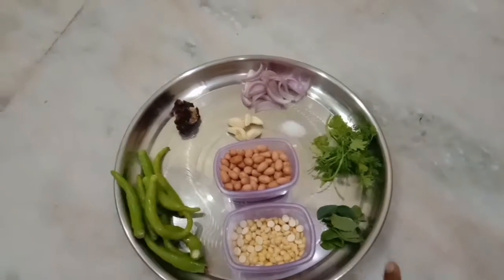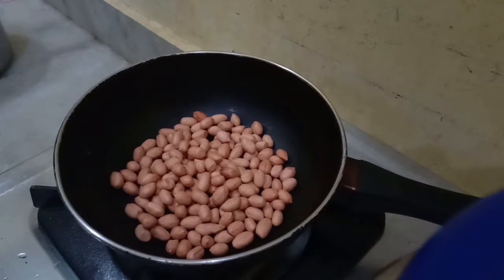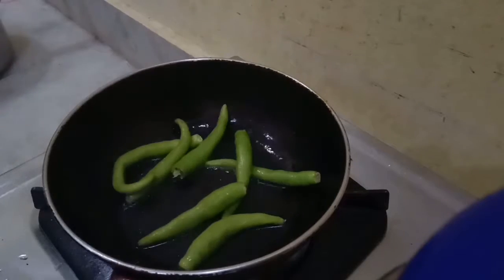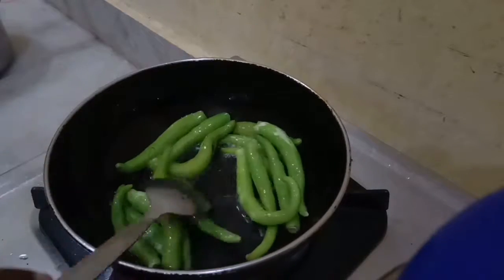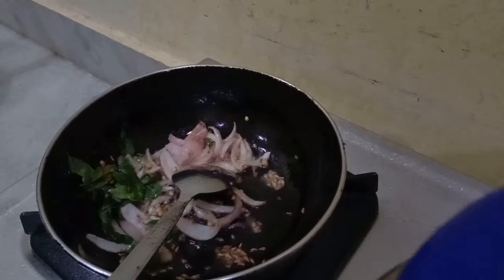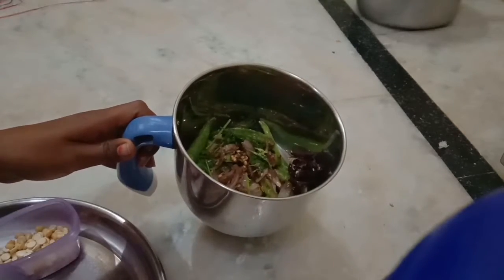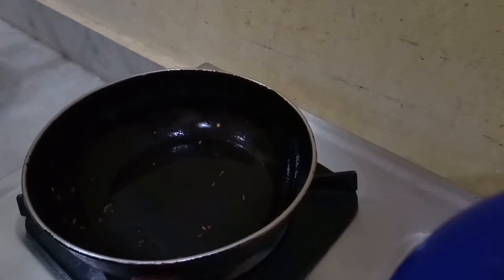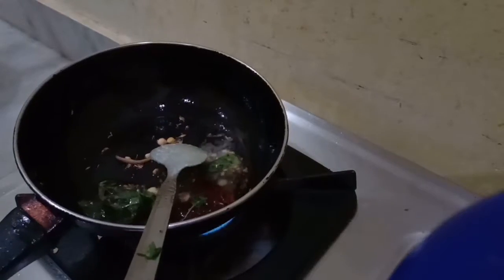ఇడ్లి మరియు దోస లోకి కావలసిన పల్లి చట్నీ /peanut chatny in telugu